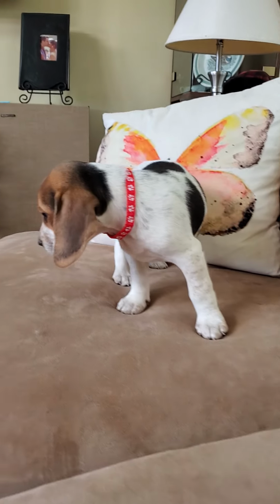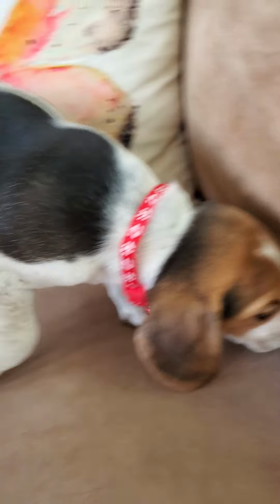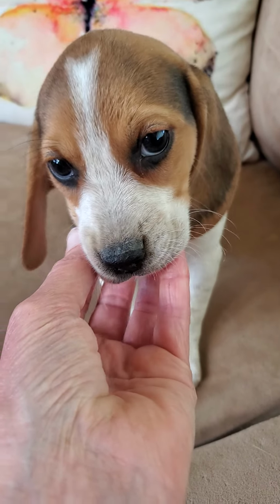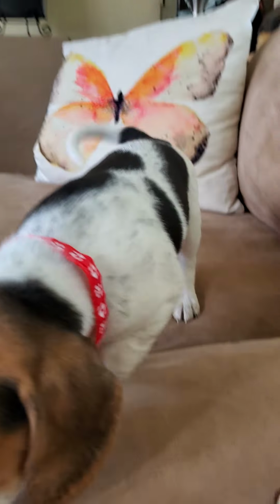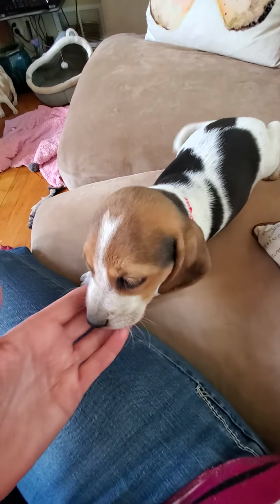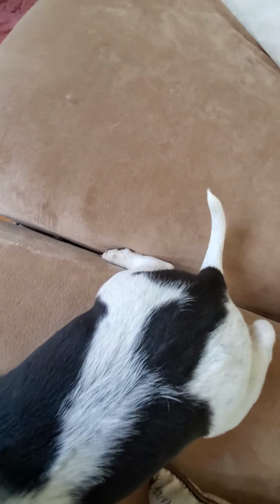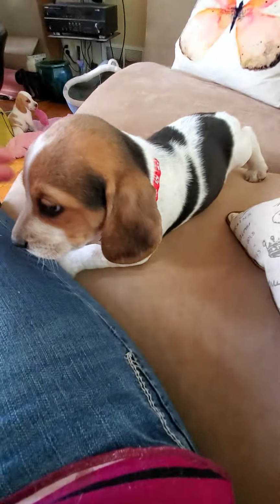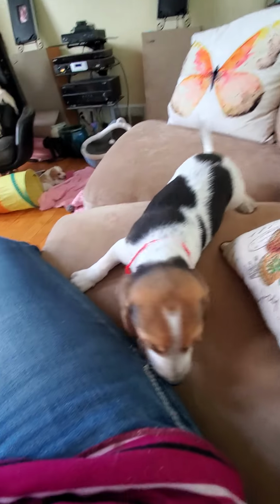Stunning Tricolor Beagle male puppy from Freckles chip #250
I adore this puppy. His pattern is just gorgeous!